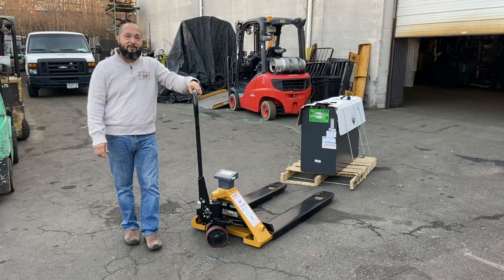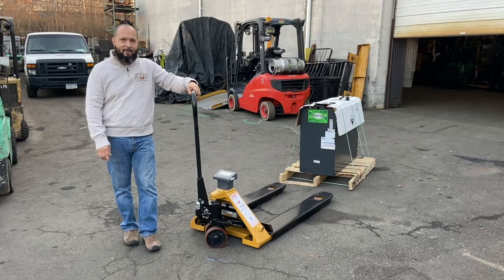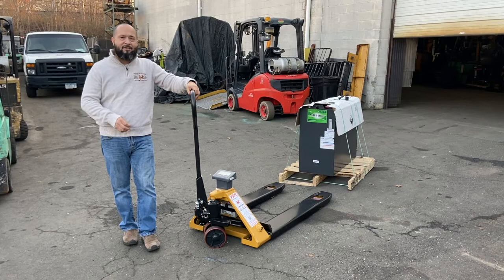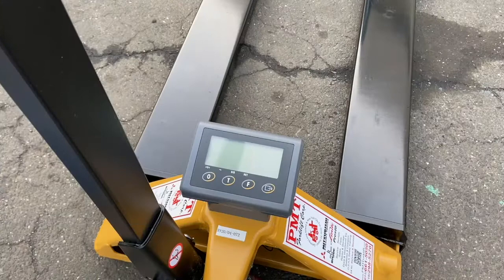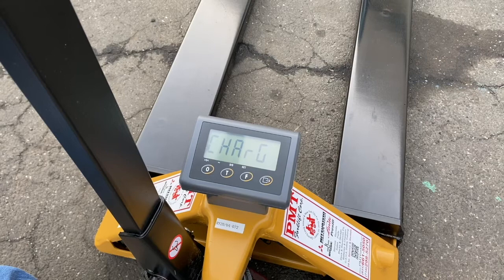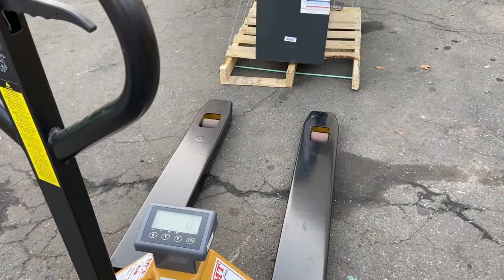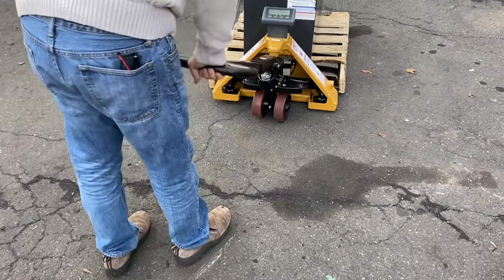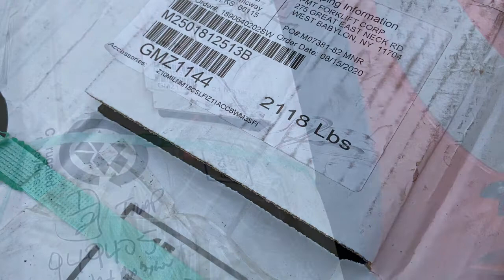Manual Pallet Jack Scale PMT Forklift New York Long Island Forklift New York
This is our demonstration of our Rapidparts Branded 4,400 lbs. capacity Manual Pallet Jack with Onboard Scale.

Pallet Jack Scales are great for keeping track of the weights of your loads coming in and out your business.  This pallet jack is not legal for trade and does not have to be certified annually.  It rates at a 1% or less tolerance off actual weight.

Need something more advanced?  We also carry Scale Pallet Jacks with printers and bluetooth.

We stock Manual Pallet Jacks in many sizes and low profile Pallet jacks, as well as Electric Pallet Jacks, and Lithium Ion Battery Pallet Jacks.

Do you need parts like load wheels, handles, or pallet jack batteries?  Call us.

$100 discount on this product or any class III product with mention of this video. (cannot be combined with special pricing, bids,  or additional discounts)